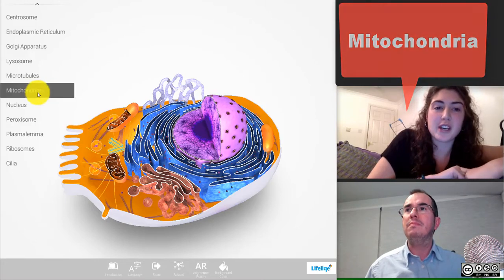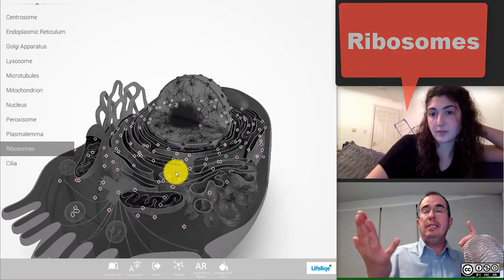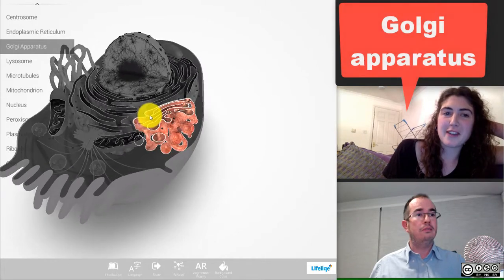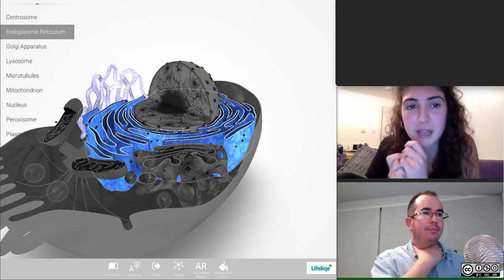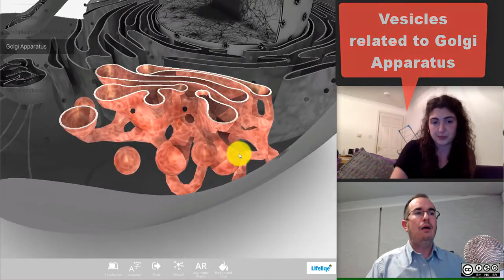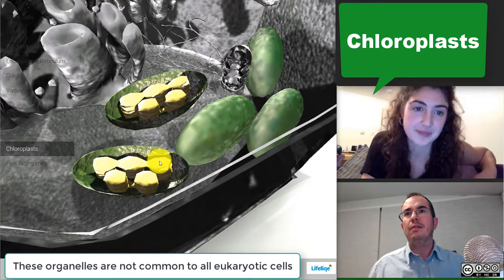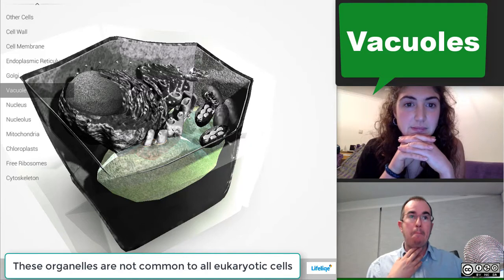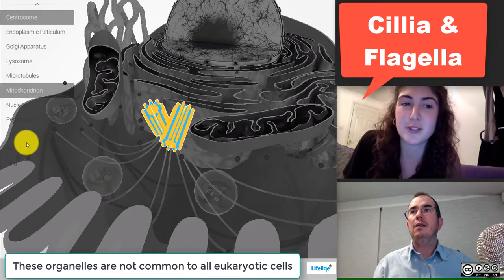A célula (V) Eukaryotic organelles. Orgánulos célula eucariota. ( Bioclip English- Galego)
Material creado para o ensino de bioloxía con alumnos bilingües en galego e inglés.
Descríbense os diferentes orgánulos da célula eucariota e as súas funcións.

Para optimizar a aprendizaxe  os vídeos DEBEN SER EMPREGADOS con material adicional no que o alumno debe debuxar modelos 3D, respostar cuestionarios, faver mapas conceptuais...
En breve teredes material aquí colgado. Se es profe e queres  contribuír, aínda que sexa cunha corrección ou consello, mándame unha mensaxe.
Xacobo de Toro Cacharrón é profesor de Bioloxía e Xeoloxía en ensino secundario.  Consellería de Educación  e Ordeación Universitaria da Xunta de Galicia.
Nina de Toro cursa o  3º curso de xenética na Universidade de Edimburgo e é bilingüe no emprego de inglés e galego.
Grazas a Lifeliqe por permitir o uso dos seus modelos 3D

Nivel : 4º ESO   Level: k12

Especial thanks to Lifeliqe to allow me the use of their 3D Models:

Todas as imaxes e vídeos usados están baixo licenzas  Creative commons e Dominio Público, excepto os modelos 3D de Lifeliq: